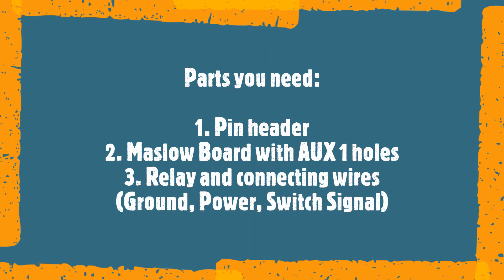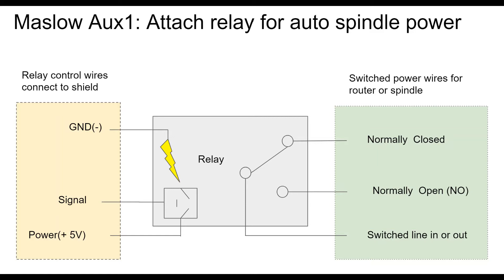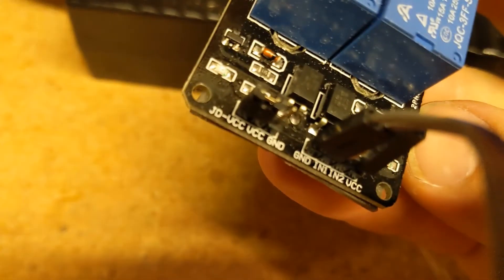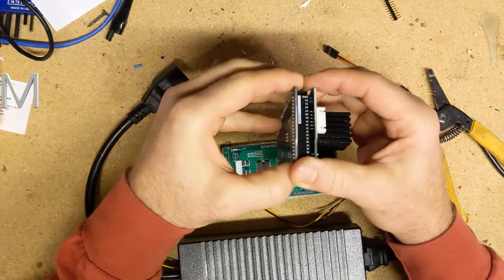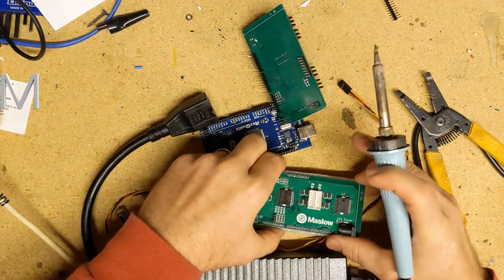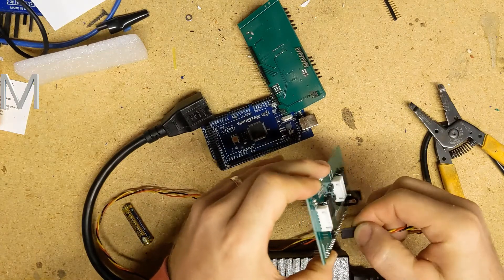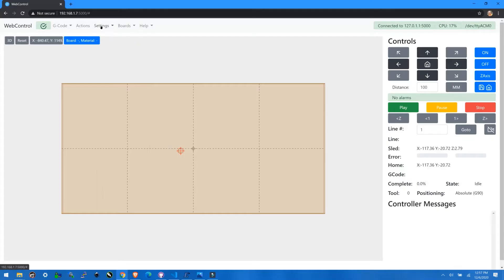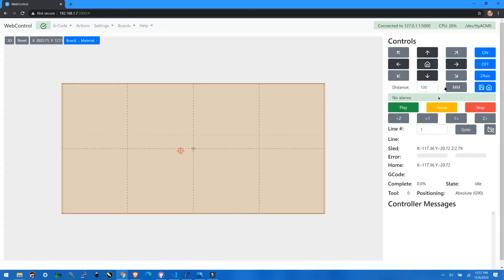Spindle Relay for Gcode Control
The Maslow MEGA control board has provisions coded in for automatic spindle / router power switching.  Using the AUX1 that is broken out on most motor shields, a 5V relay can be attached and with webcontrol configured correctly used with the M3 and M5 gcode commands to start and stop your router as part of the job.  In webcontrol, it will also stop when paused and resume when continued.